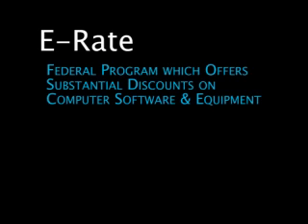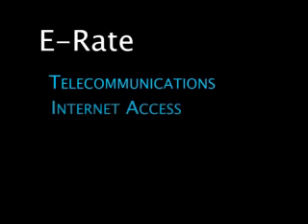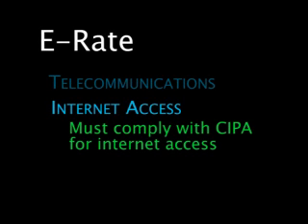Our Library, Our Choice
Using clips from actual librarians, this video makes the case for keeping the choice to use Internet filters in the hands of the librarians and the communities they serve. To learn more, please visit our Web